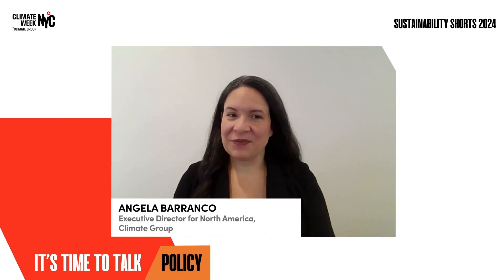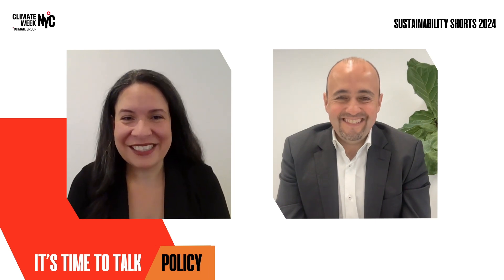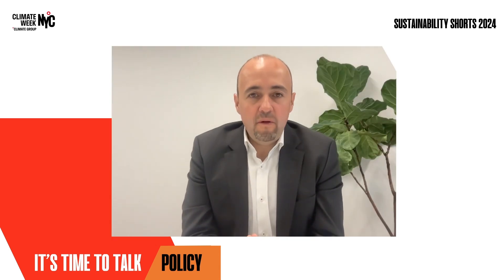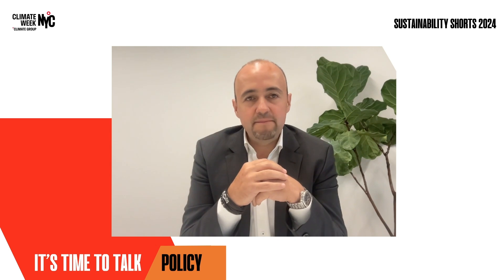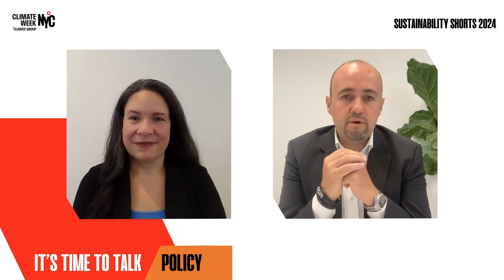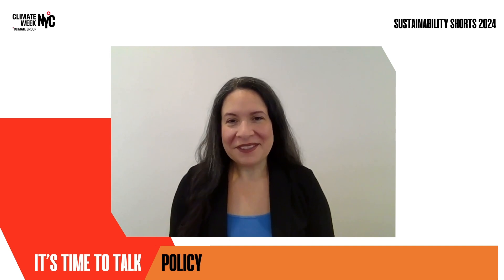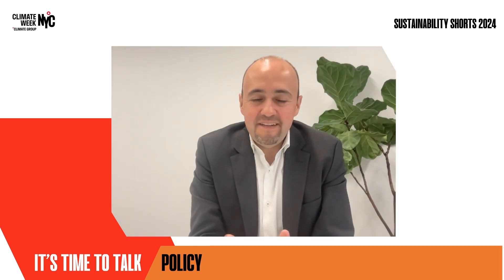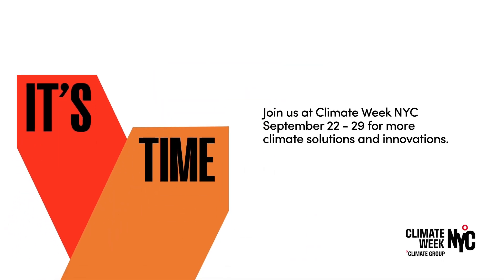Sustainability Shorts - L'Oréal Groupe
Our Executive Director of North America, Angela Barranco, sat down with Carlos Ruiz, L'Oréal Groupe's Chief Operations Officer North America, to get his insights ahead of Climate Week NYC.

Watch the video as they discuss:
⭕ How is L'Oréal prioritising sustainability and increased efficiency of the supply chain?
⭕ Collaboration is so central to everything L'Oréal does. How are you working with transportation suppliers to meet your sustainability goals?
⭕ As you're driving down your carbon footprint, what are some key focus areas for L'Oréal?
⭕ What does the realtionship between the economic and environmental progress look like for L'Oréal?

Watch the latest episode of our Sustainability Shorts now: